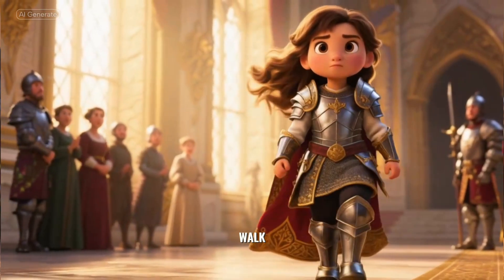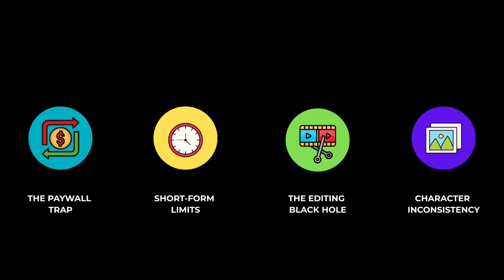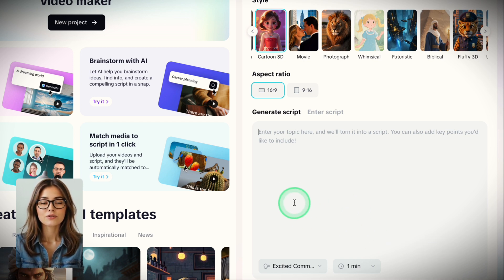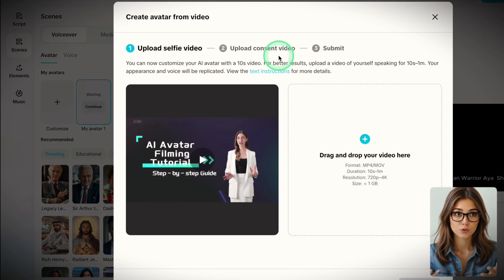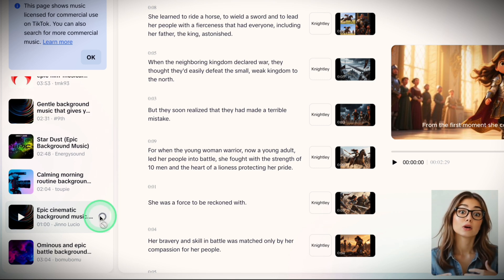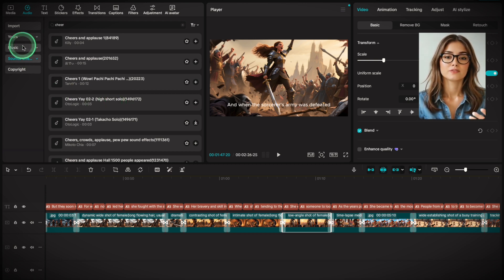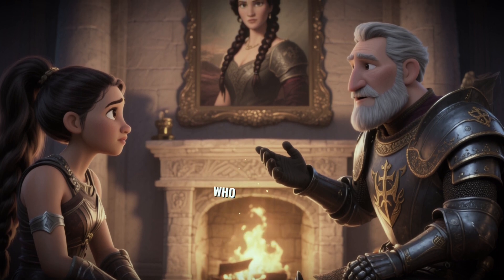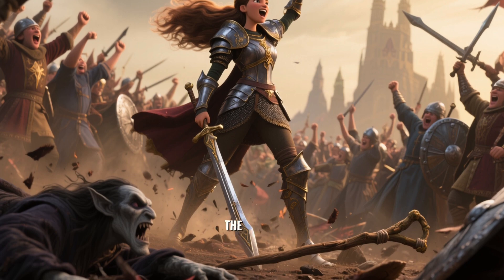Create AI Animated Stories With FREE AI Video Generator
Create 3D Animated Stories With Free AI Video Generator

This entire video was created using one completely free AI video maker—no watermark, voiceover and music included, 10 minutes long, and best of all… no editing timeline at all.

In this step-by-step tutorial, I’ll show you exactly how I built a fully animated, 3D storytelling video using CapCut’s AI Video Maker. It writes your script, selects the voice, generates visuals, and keeps your characters consistent from start to finish.

00:00 – Intro Video Example
00:27 – What This AI Tool Actually Does
00:56 – Why This Even Matters (Faceless Channel Pain Points)
02:47 - Tool UI
04:07 – Step 1: Generate Script (Or Use Your Own)
04:54 – Step 2: Pick Voice/ Avatar
05:39 – Step 3: Add AI Visuals & Stock Footage
06:37 – Step 4: Captions, Effects & Keywords
07:05 – Step 5: Background Music
07:26 – Step 6: Replace or Edit Visuals
08:27 – Optional: Add Transitions and SFX (Advanced)
09:04 – Optional: AI Animation Tools (Paid Tier)
09:54 – Final Export – 4K Ready, No Watermark
10:03 – Final Thoughts + Is This Worth Using?
10:45 - Final Video Example

I try every weird AI tool so you don’t have to.